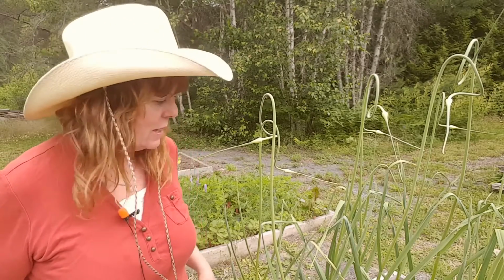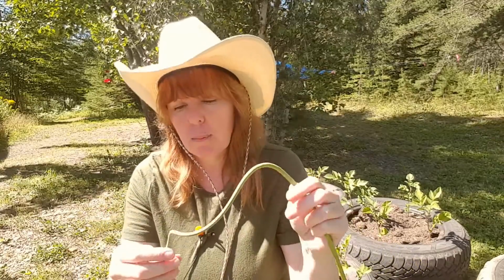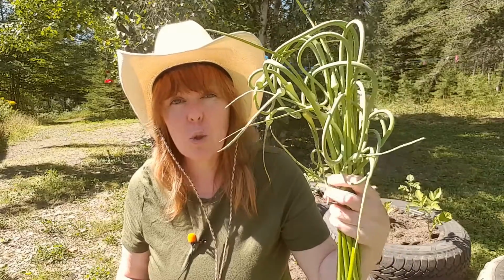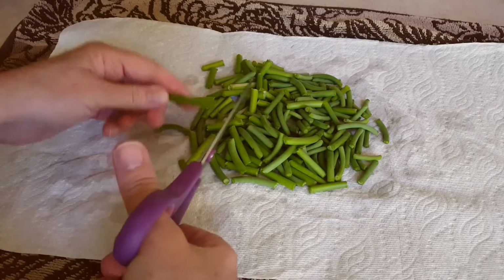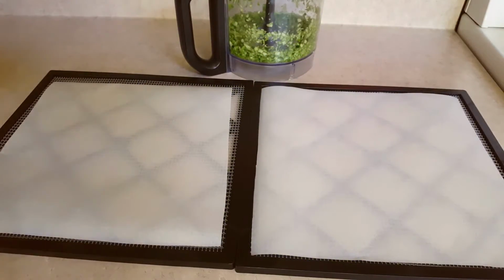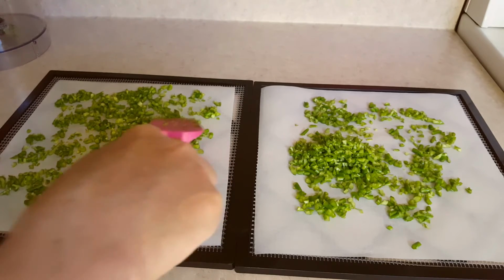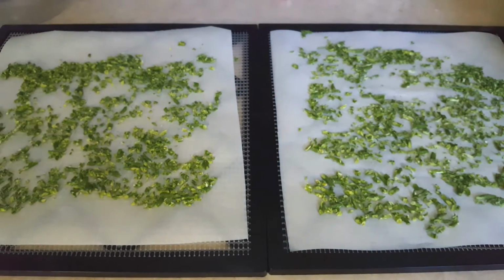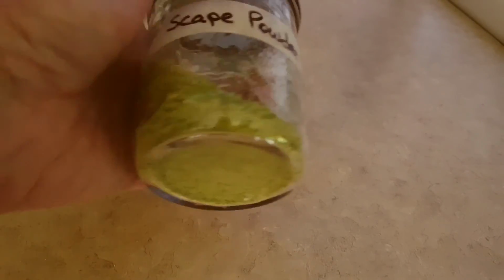Harvesting, Dehydrating & Blending Garlic Scapes Into Garlic Scape Powder!!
Today I'm sharing a video where I show how I harvest, dehydrate and blend garlic scapes into garlic scape powder! It's a great way to preserve the harvest! I had 16 garlic scapes that I picked and I used my food processor to blend them (after trimming, washing and drying), then I dehydrated them for 6 hours. Finally I blended them into a powder! I got this idea from my friend Cara from Bluebird Homestead! (See the link below for her and her husband's wonderful channel!!) ♥

Rain 💖💖

Timeline:

00:00 Introduction and showing my garlic plants
00:25 How to harvest garlic scapes
01:26 Describing the 3 parts of a garlic scape and my process exactly
03:39 Snipping the hard parts and bulbs off the scapes
04:03 Washing and drying the scapes
04:22 Cutting the scapes into small pieces
05:04 Processing my scapes to help them break up before dehydrating
05:48 Preparing the processed scapes onto the dehydrating trays
08:06 Dehydrating the scapes for 6 hours
08:26 Showing the dehydrated scapes of 16 garlic plants and blending them
09:11 Weighing the blended scapes! 38 grams or 7 1/2 tsps!!!
09:45 Transferring the powder into a jar
09:58 Wrap up and Thanks For Watching!!